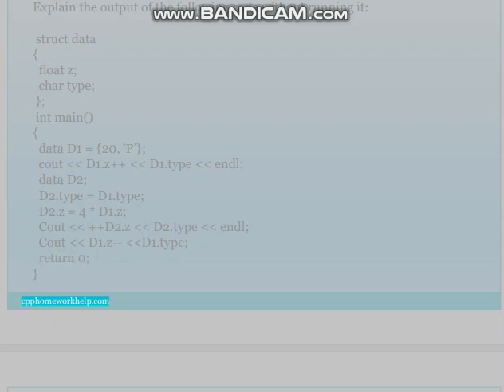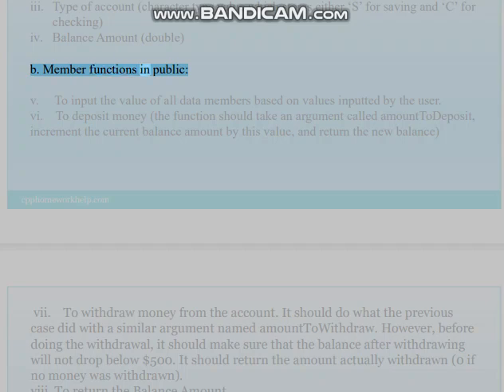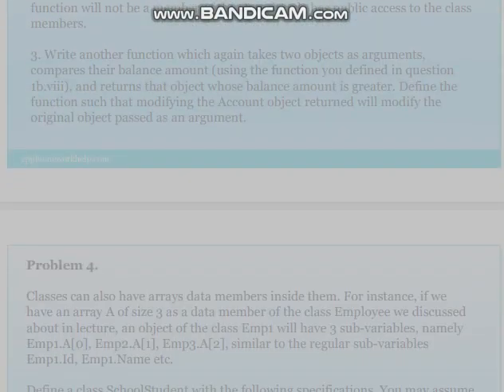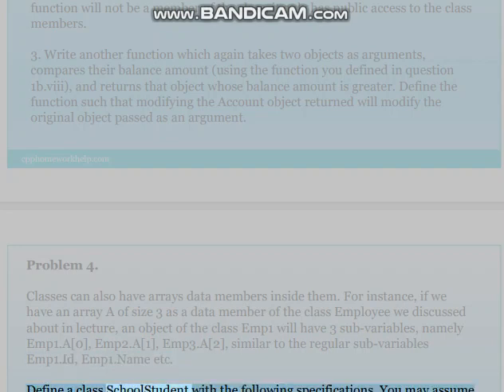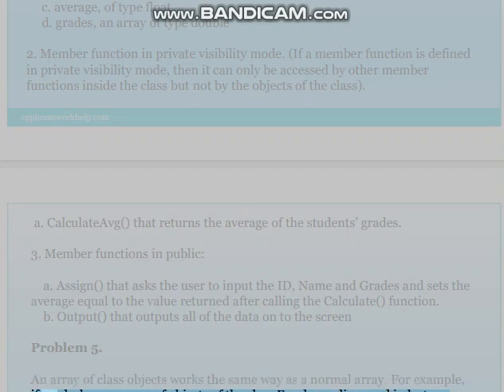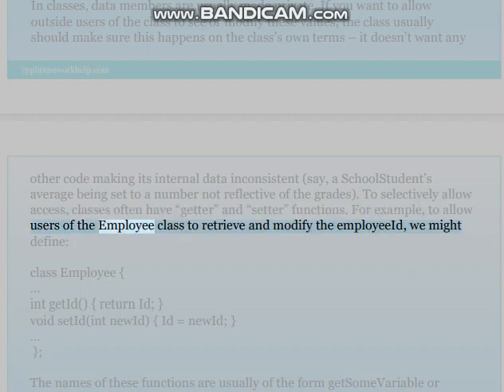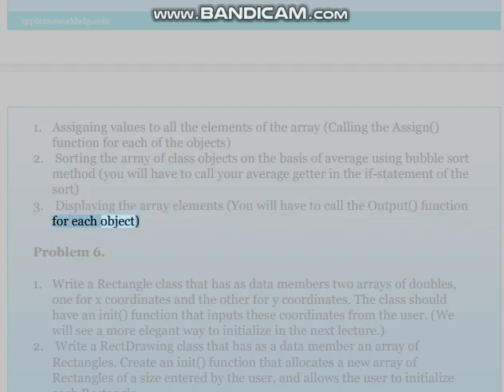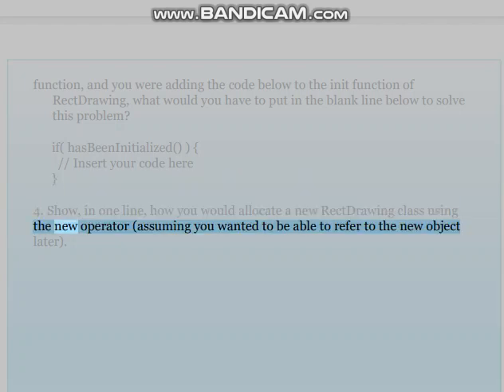CPP Homework Help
I am Irene M. I am a C++ Homework Expert at cpphomeworkhelp.com. I hold a Masters in Programming from from California, USA. I have been helping students with their homework for the past 10 years. I solve homework related to C++.